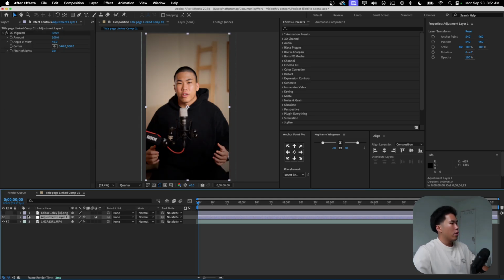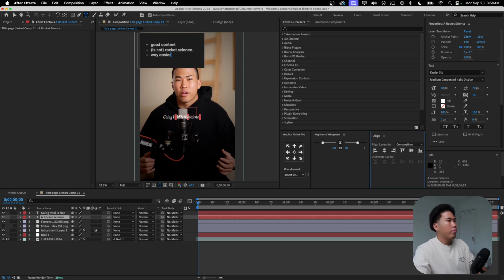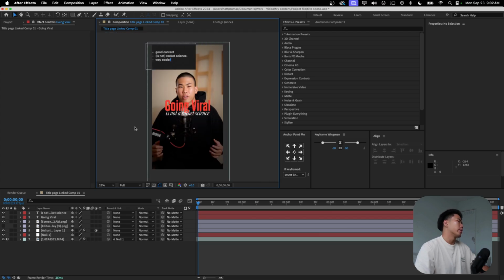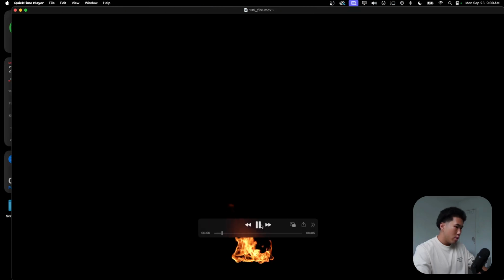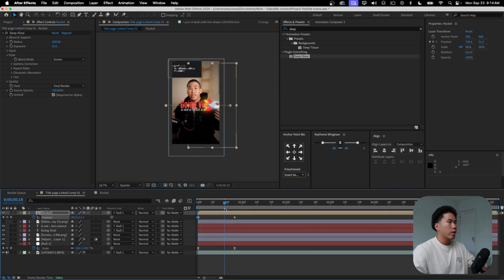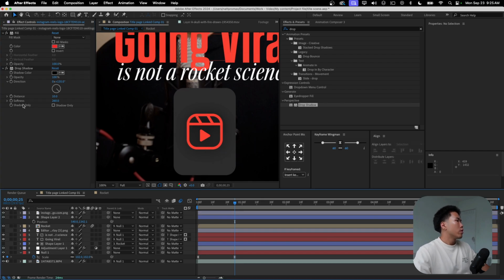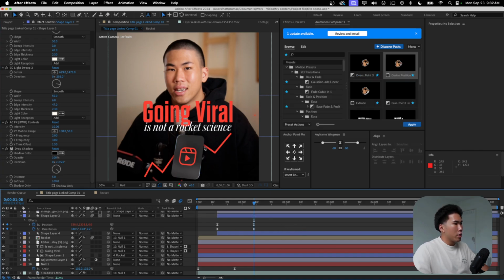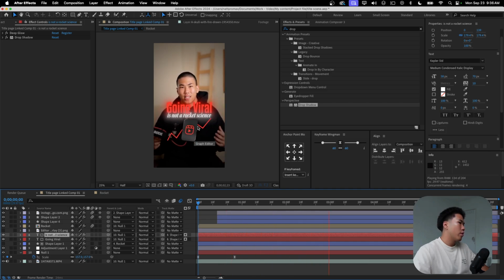How to edit Title Scene - Short Form Editing